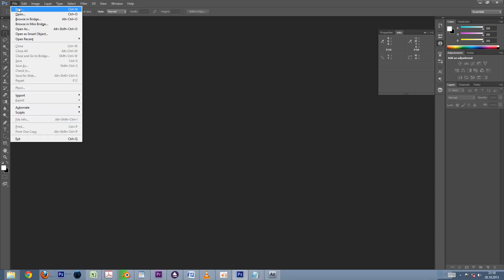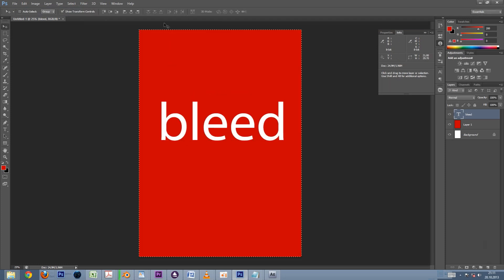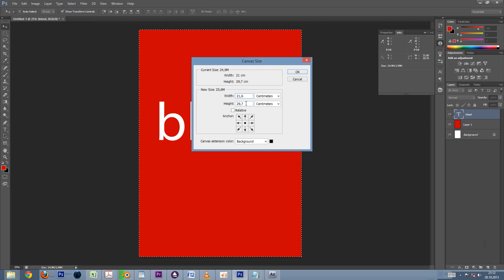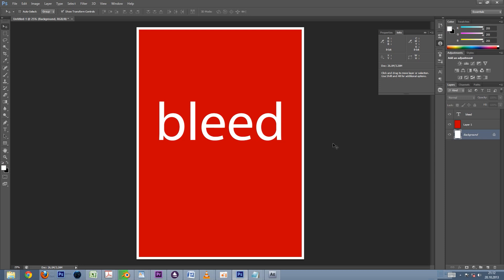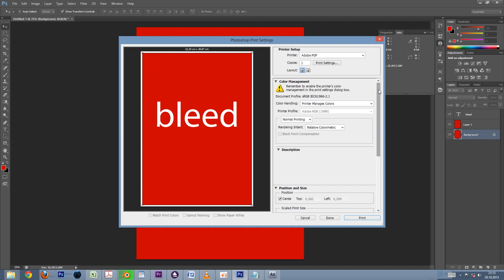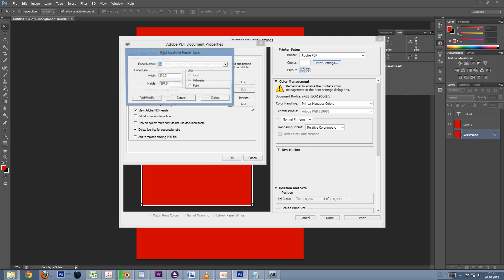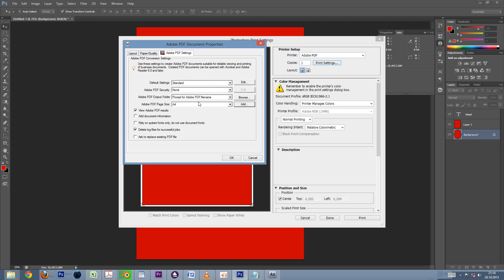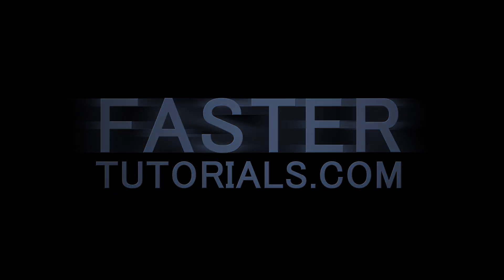Create a print-ready PDF with bleeds inside Photoshop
This tutorial shows you how to properly incorporate bleeds in your Photoshop files. Bleeds are recommended when you are working with professional printers, because they ensure the edges of your print will look good.